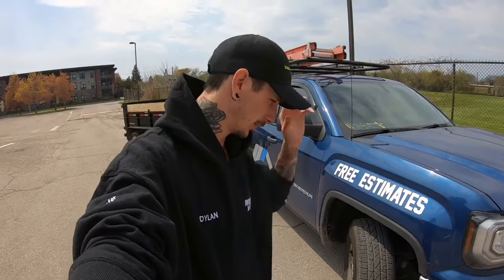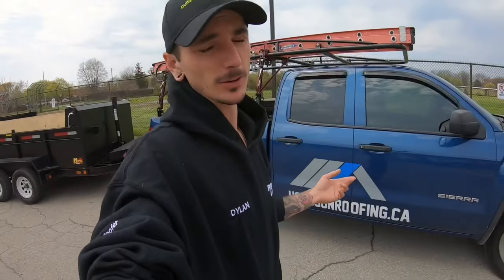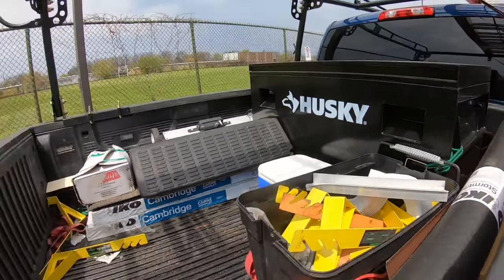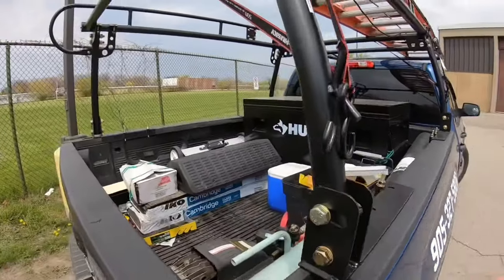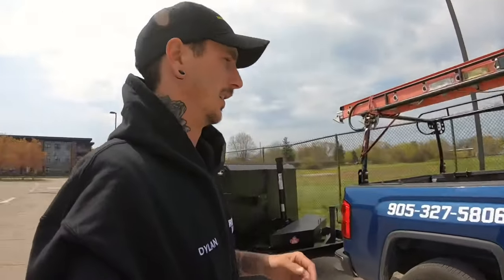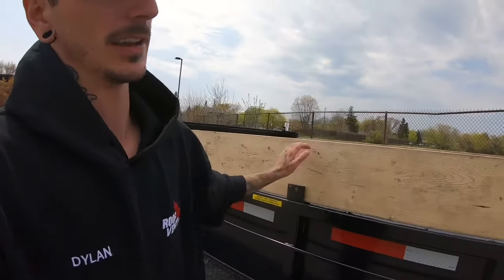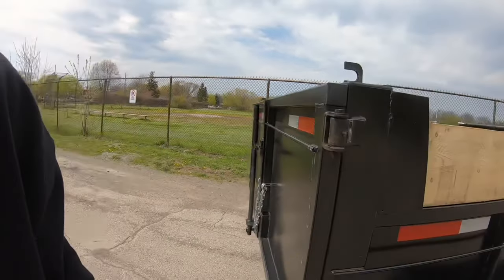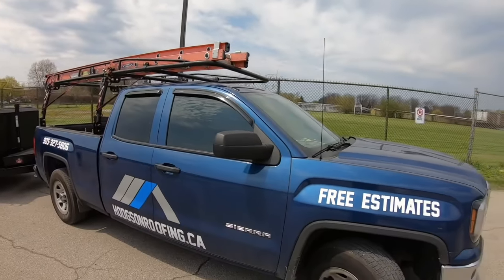ROOFING CREW TRUCK SETUP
Today I go over my new and improved roofing truck setup with 1000lb contractor rack and dump trailer by Miska Trailers.

YourAverageRoofer.com

HodgsonRoofing.ca